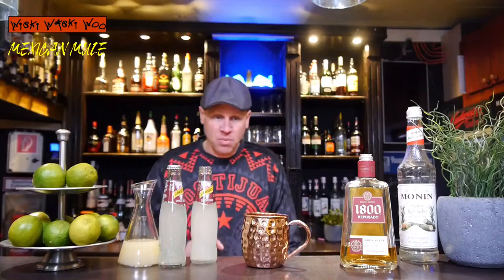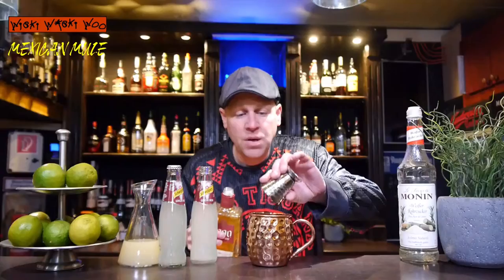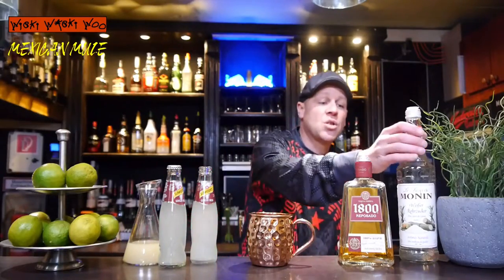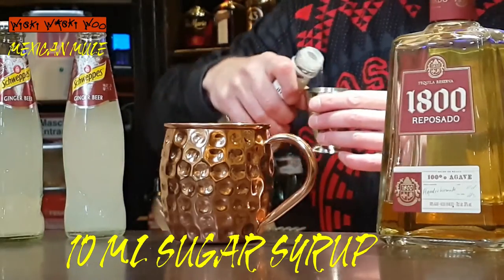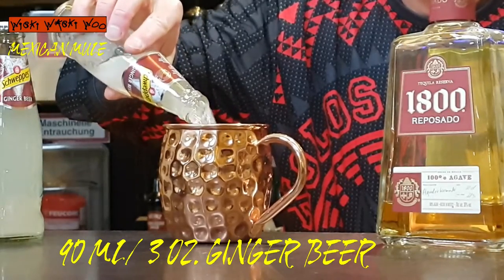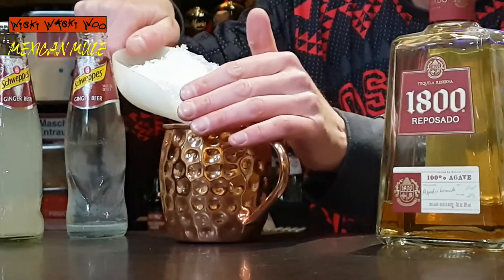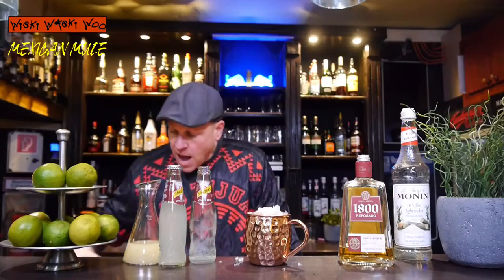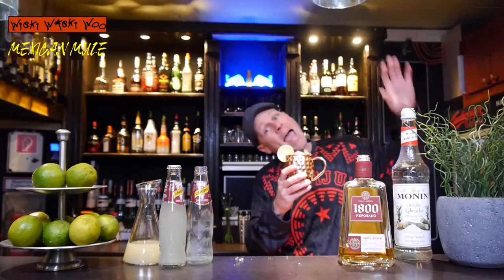MEXICAN MULE COCKTAIL Recipe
Top Tequila Cocktails Best Tequila Drinks
How to make the Mexican Mule Cocktail

STORY
As the name suggests, the Mexican Mule cocktail is a Tequila based version of the Moscow Mule - simple as that. And very tasty in my opinion.

INGREDIENTS
60 ml/ 2 oz. Tequila Reposado
15 ml/ ½ oz. freshly squeezed lime juice
10 ml sugar syrup
90 ml/ 3 oz. Ginger Beer

METHOD POUR
1. Pour the first 3 ingredients into a Moscow Mule mug (or a Collins glass) and stir.
2. Two-thirds fill glass with cubed ice.
3. Top with ginger beer.
4. Fill the glass with a crown of crushed ice.

Music by Carmen María and Edu Espinal / Love in Mexico